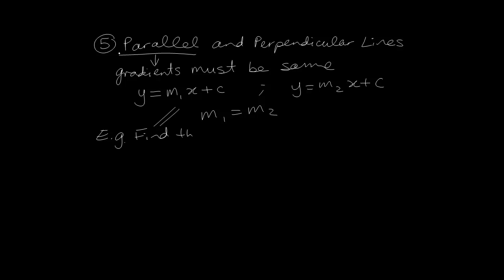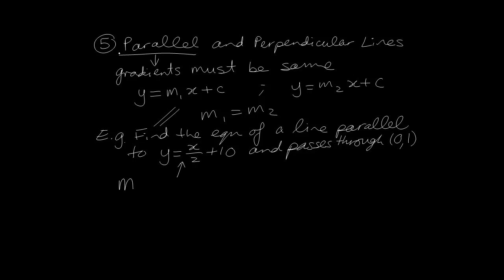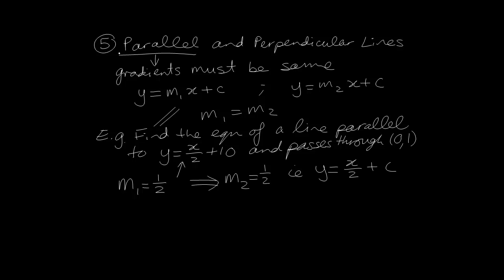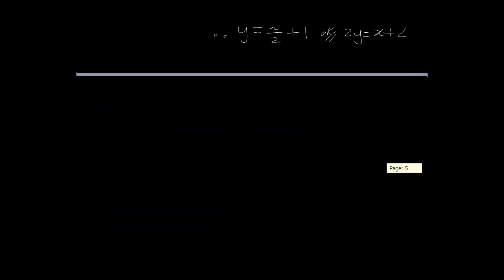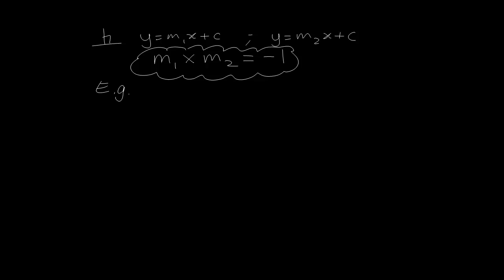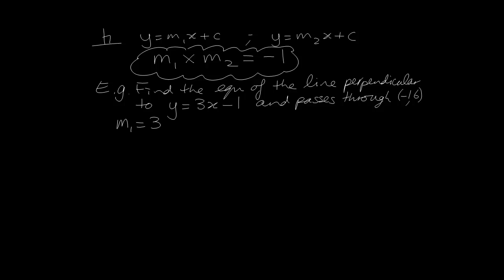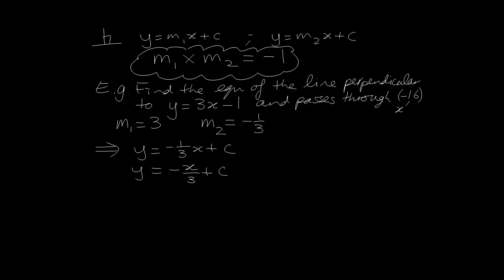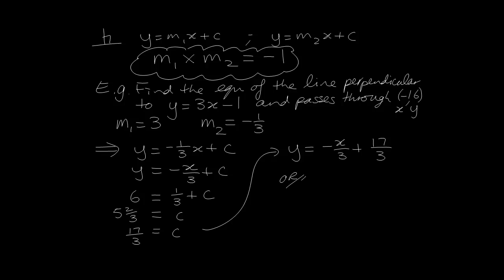Parallel and Perpendicular Lines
Part 5 of my Coordinate Geometry series